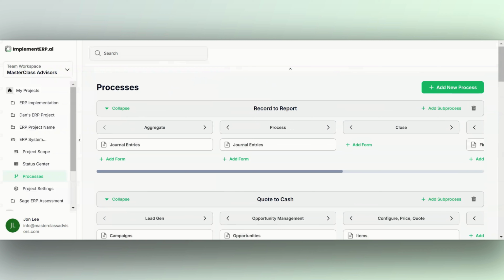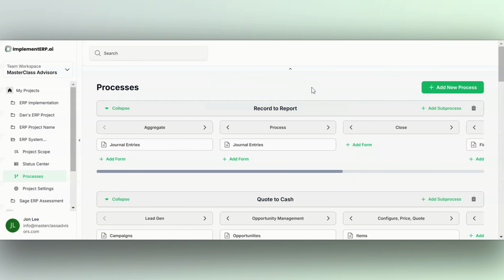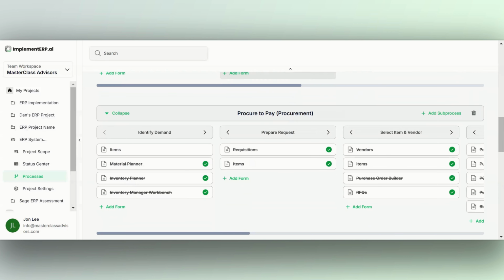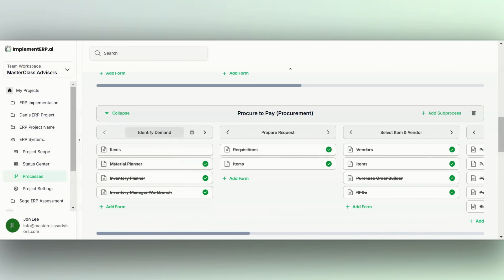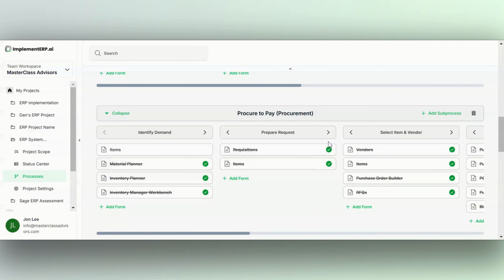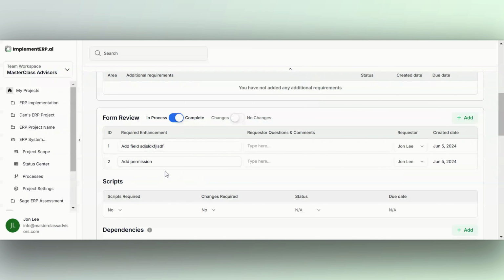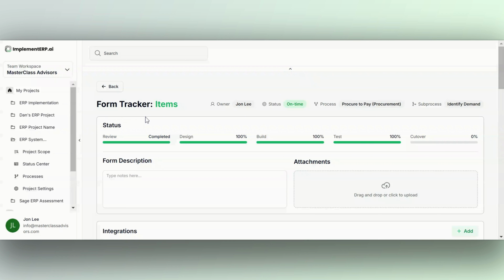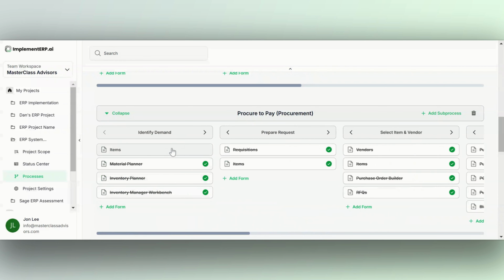Scoping Your ERP Needs: System-to-Process Mapping on ImplementERP.ai to Size Your ERP Gaps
If spreadsheets, lists or word documents are how you (or your consultant) are scoping your ERP needs, we urge you to reconsider.  Cause you used a wrench to change your bike tire doesn't mean it was the right way.  (And better go check your spokes and wheels.)

See how we scope your ERP needs based on a system-to-process mapping methodology build on enterprise architecture.  Our method is far more precise, enables objective decision making and allows you to share the outputs with ERP companies and implementers.  This process will move you much faster and more accurately than any other method.

ImplementERP.ai - the world's best tool for any managing any type of ERP project.